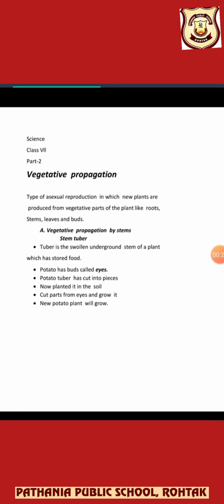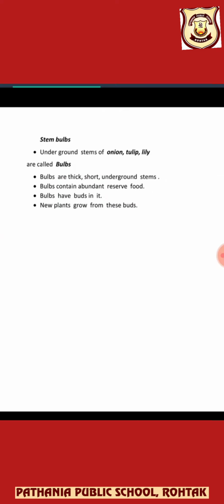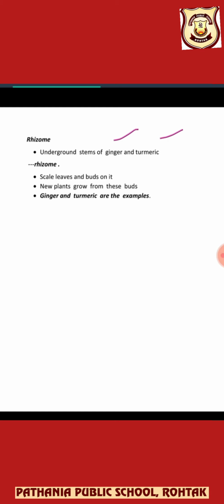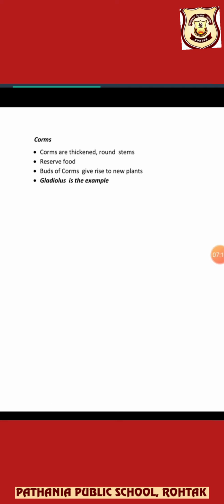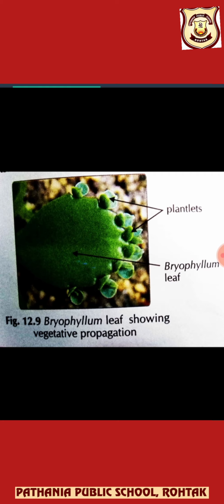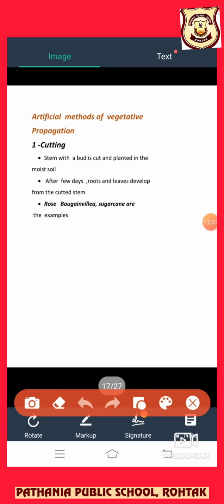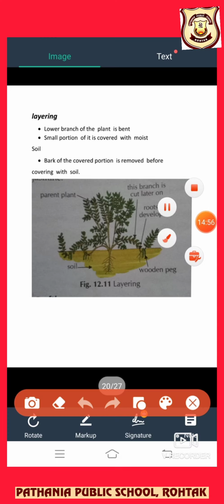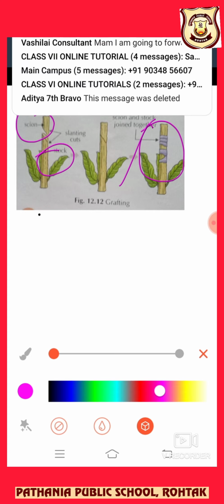Pathania Main campus, chapter -12,part-2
Chapter -12 Reproduction in plants topic-vegetative  propagation, artificial  propagation